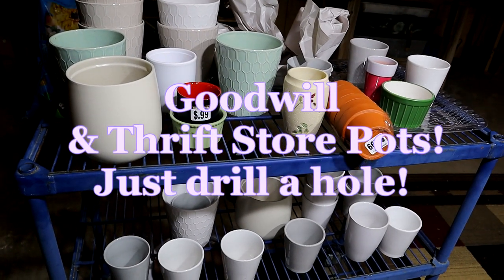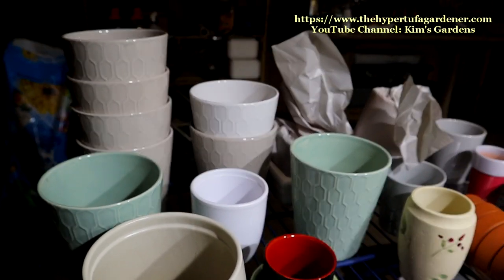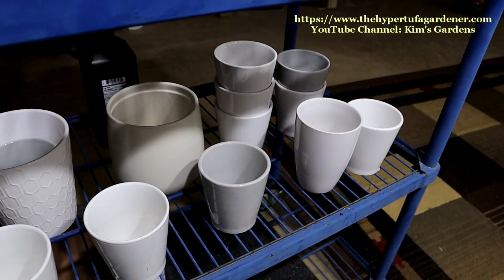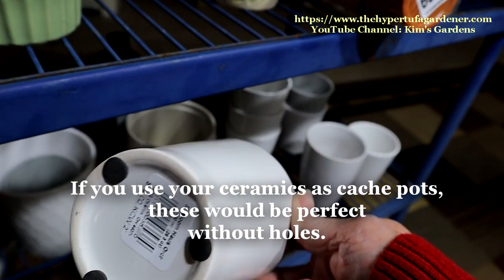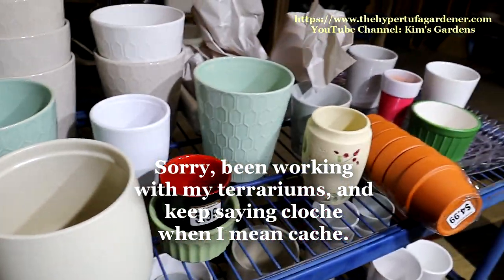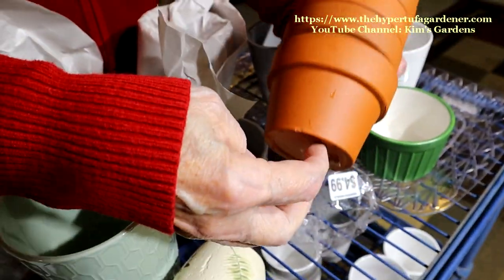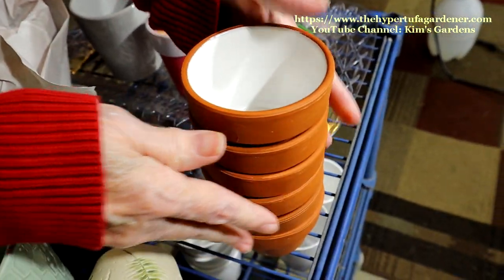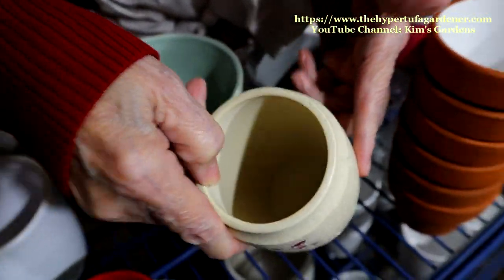Goodwill & Thrift Store Plant Pots! Don't Pass Up The Cute Ones. Drill A Hole In Them!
All those cute pots or containers at the Thrift Store or Goodwill don't have to be rejected since they have no hole. Just drill one in them. Sometimes they will crack or shatter. Other times, you can create a nice drainage hole. Go for it!